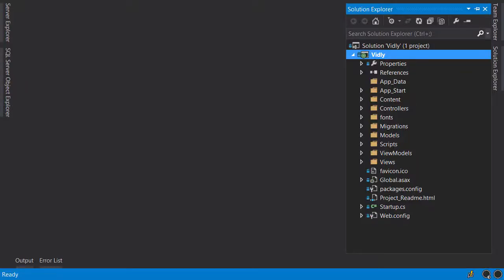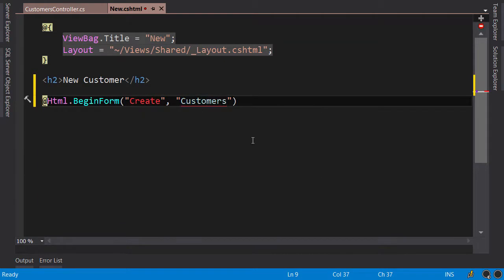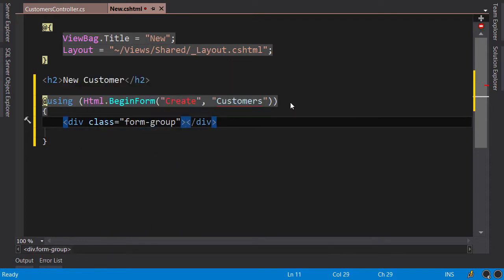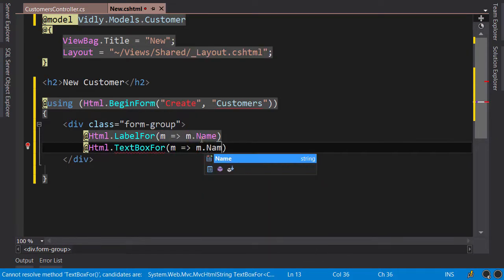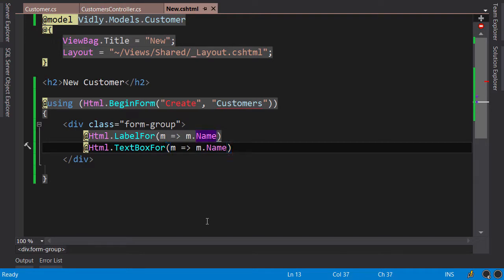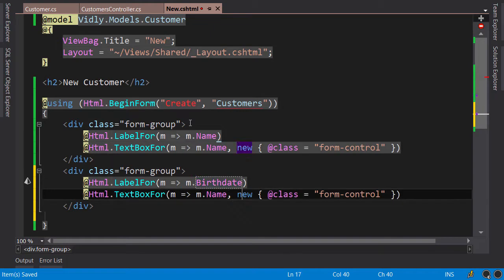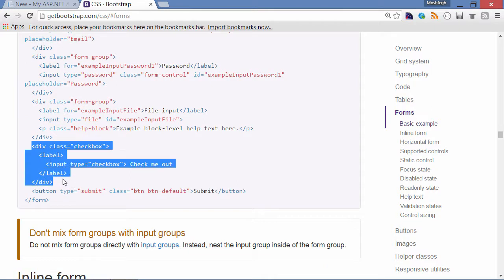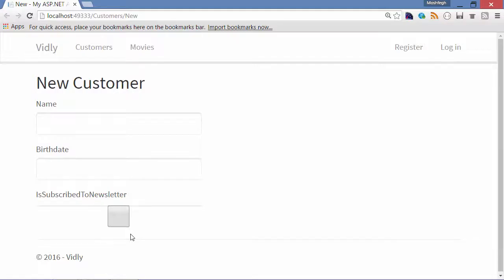32 The Markup (Building Forms)